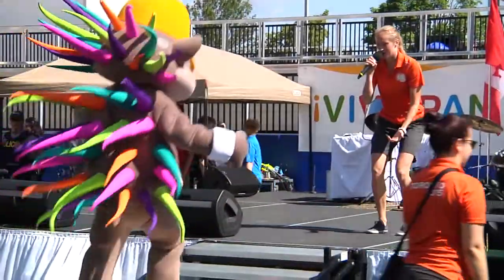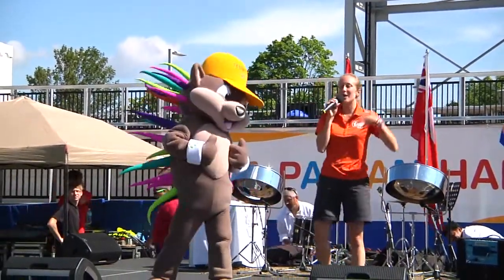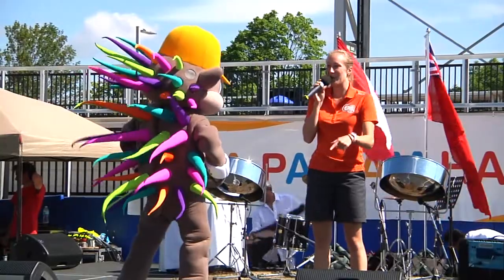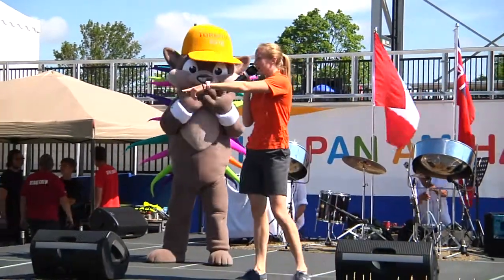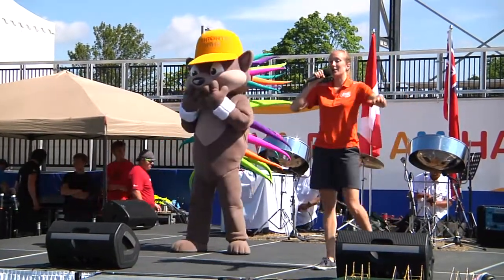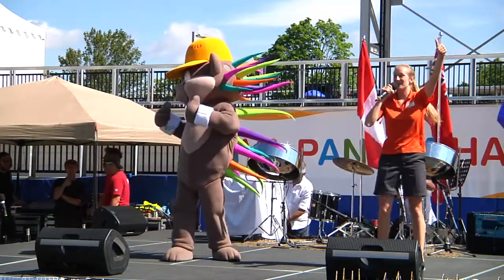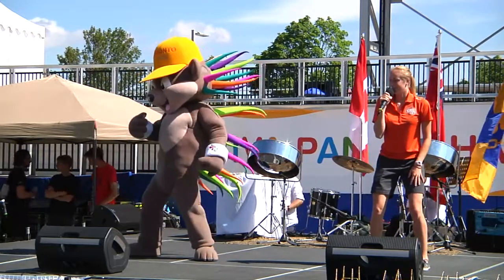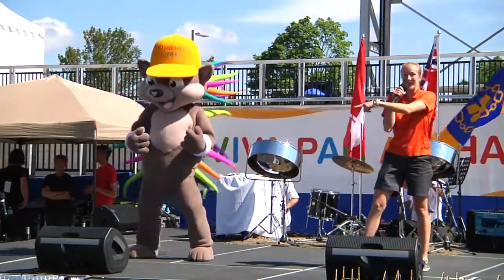Learn the Pachi Wiggle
Pachi is the official mascot of the Pan Am 2015 games and he loves to dance.  Learn these four simple moves and dance along with Pachi during the Pan Am Games.